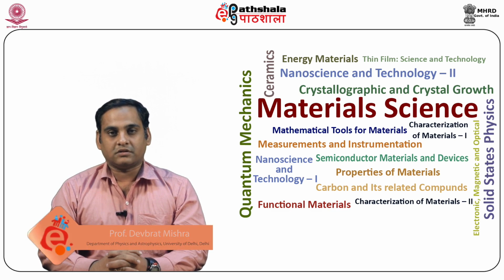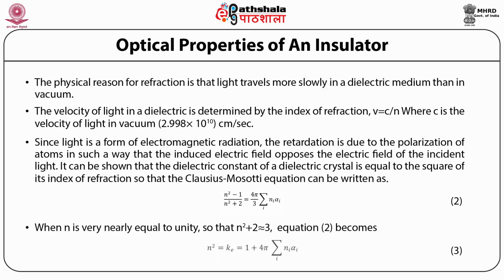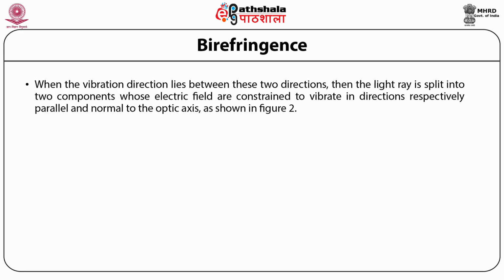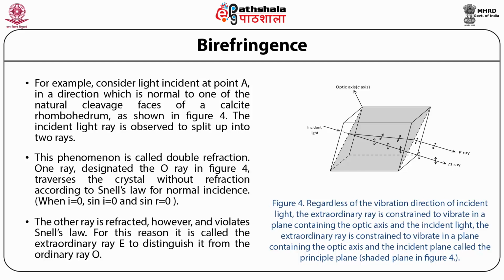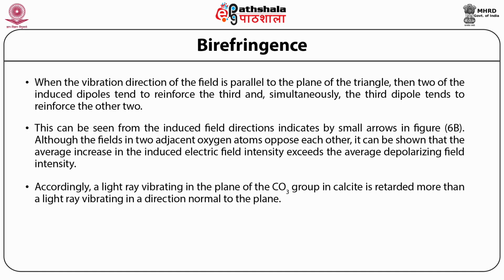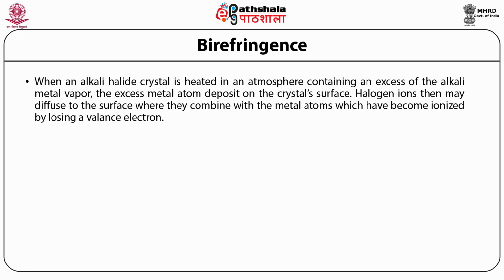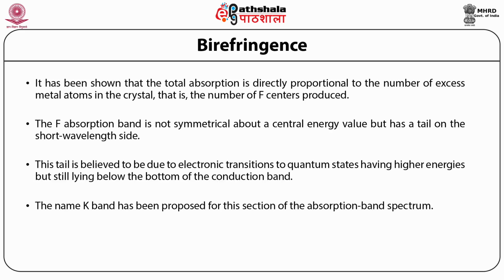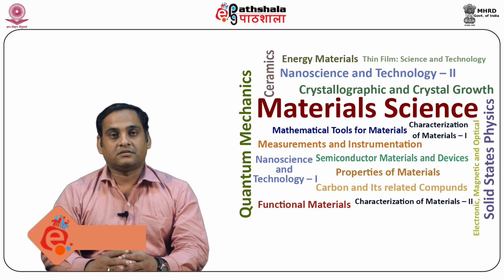M-16. Optical Properties, Lecture 6